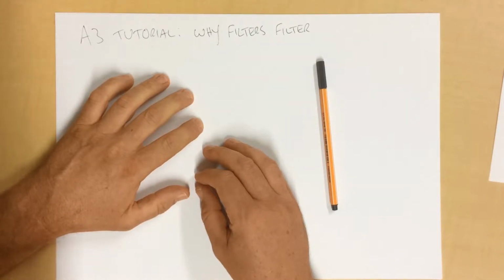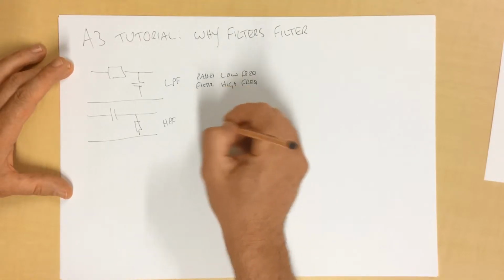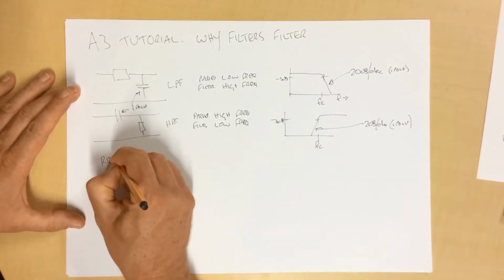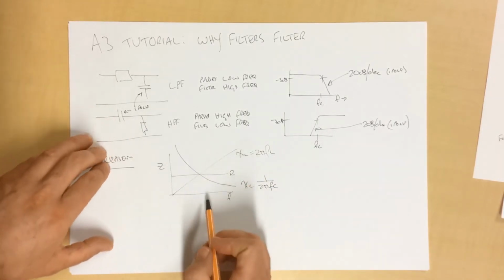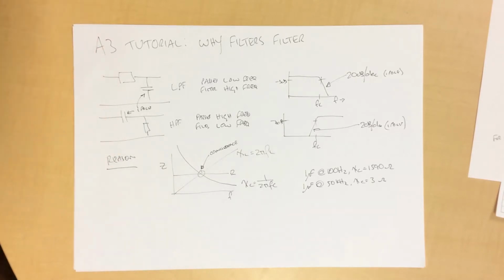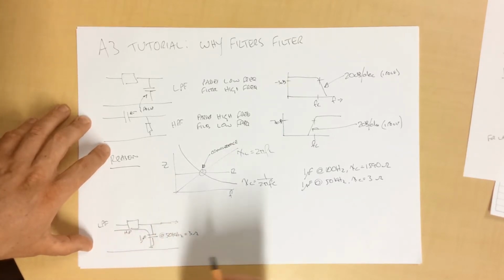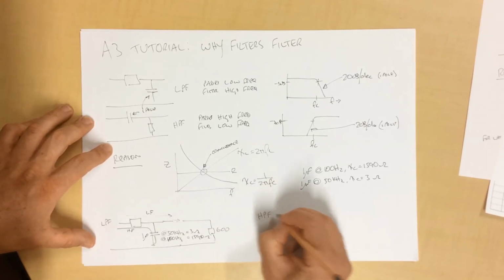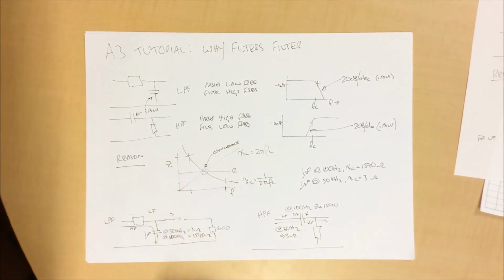Taylormade@AUT A3 Tutorial: Why Filters Filter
This tutorial uses visual and graphical techniques to explain why filters actually filter.

These tutorials are aimed at the first-year undergraduate electrical engineer who is seeking to obtain a grasp of the concepts that does not use calculus or mathematics to explain: the explanations are visually-driven.

As with all these tutorials, an attempt has been made to minimise the maths, and maximise the visual explanation.